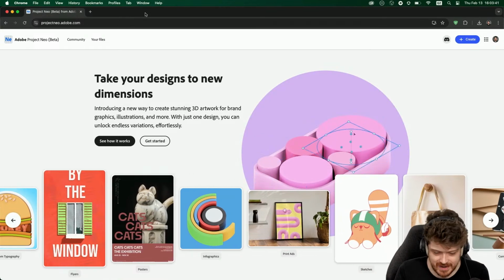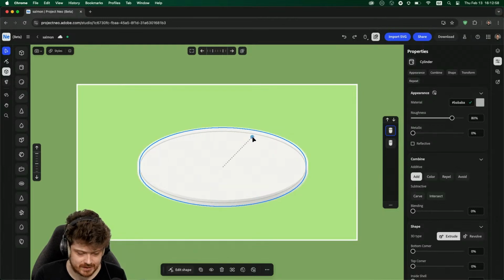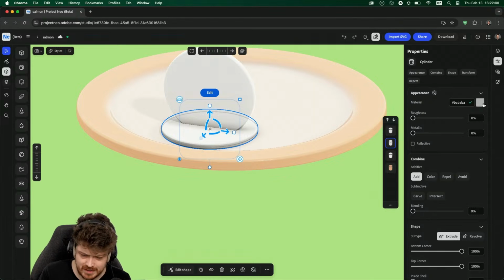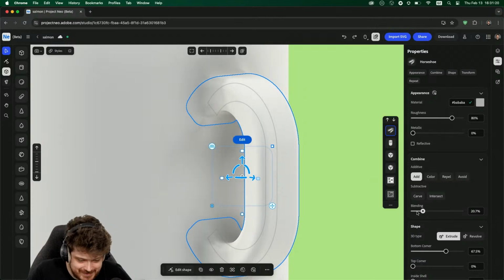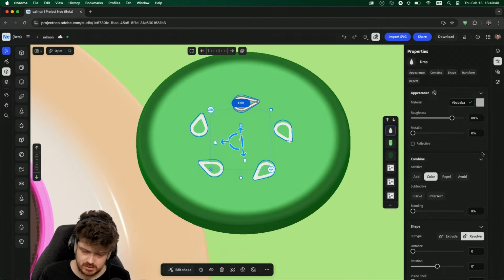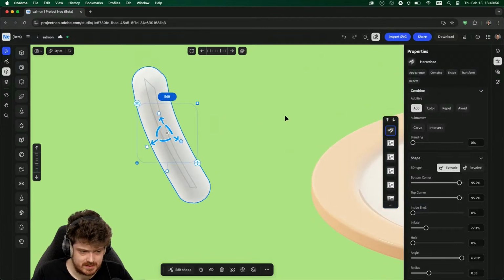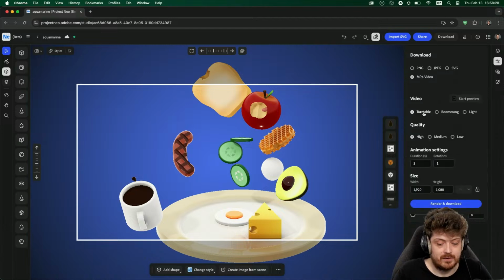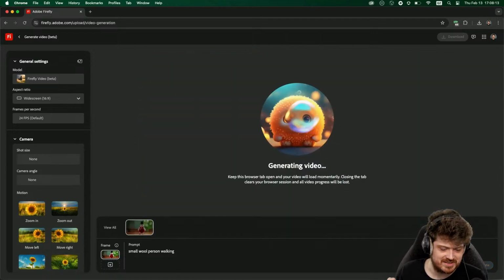Project Neo: Crash Course - with Tim Möbest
Let's make some virtual breakfast in Project Neo! Join Tim as he walks you through the basics of Project Neo and learn how you can create your very own 3D graphics online.

Based in Munich, Tim works for the Adobe Community Team, where he runs livestreams in EMEA, community content and more. You can find him on Adobe Live Germany and UK.